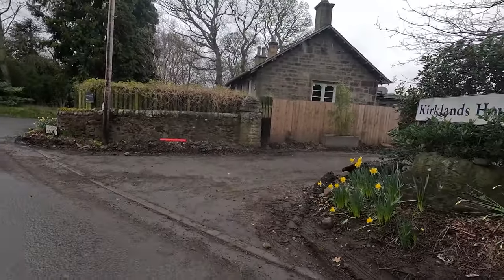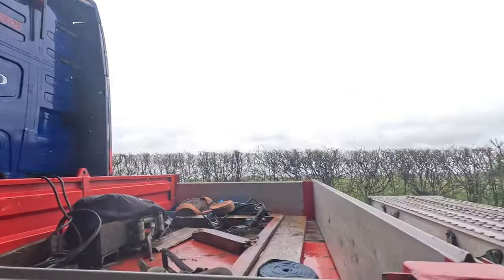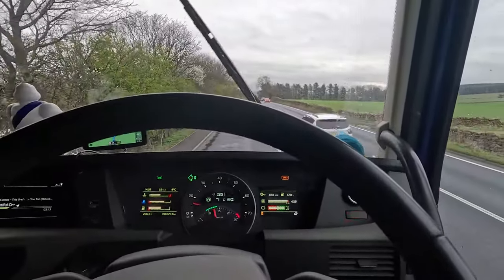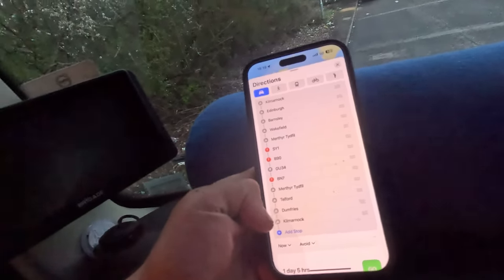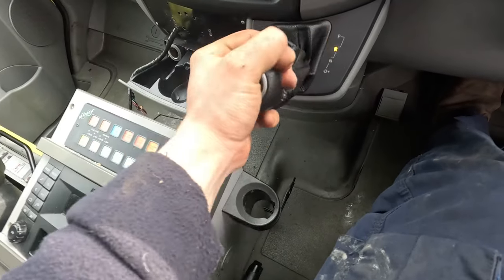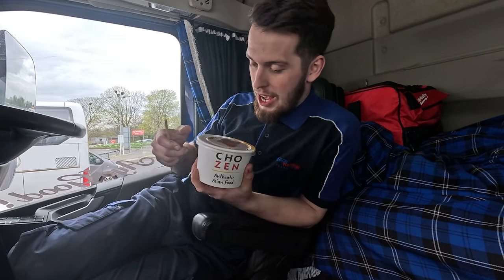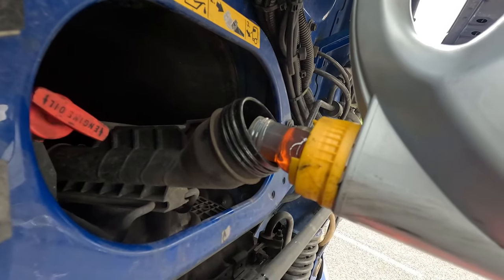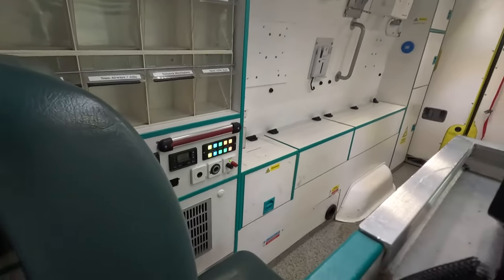Transporting Even More Ambulances to Wales! | Episode 96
In today's video we are back with another trucking vlog, today we start our journey in Edinburgh where we collect a 14-tonne digger for England, after that we grab some more ambulances that are being transported to Wales, before finishing the video off with the recovery of a ford transit van.

AutoPerfkt.co.uk - ShaunThomson10
Puckaledges.co.uk - Shaun10